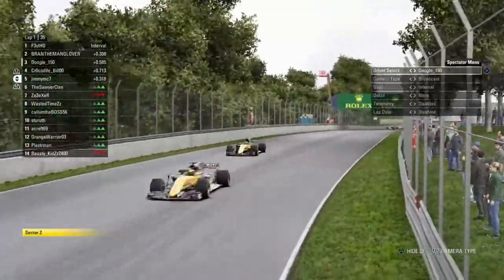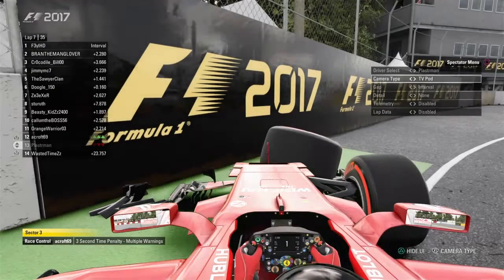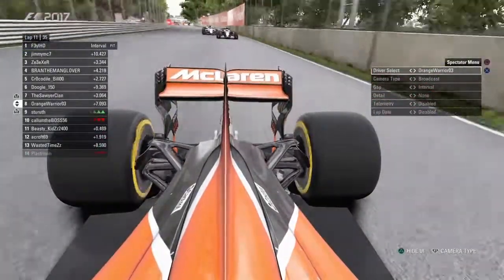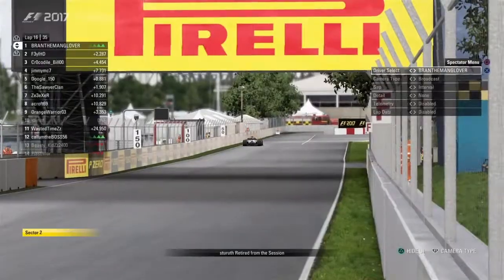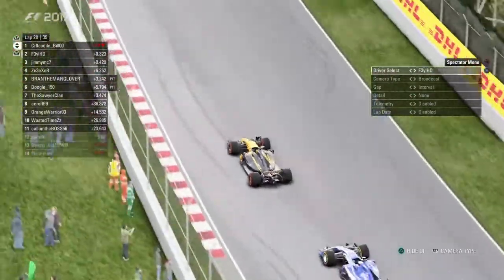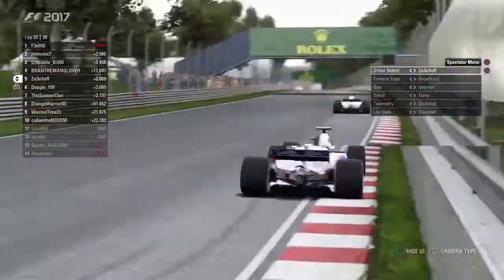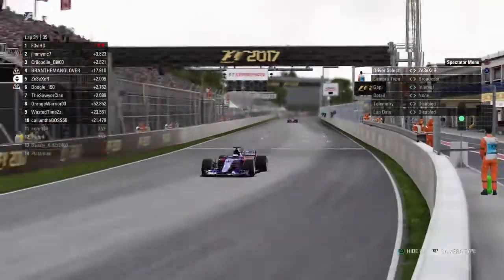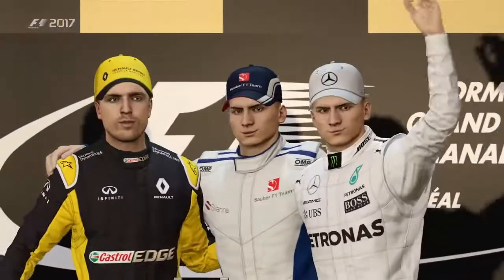IRL Canada Highlights *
Highlights from Canada
Round 1 Season 4
IRL